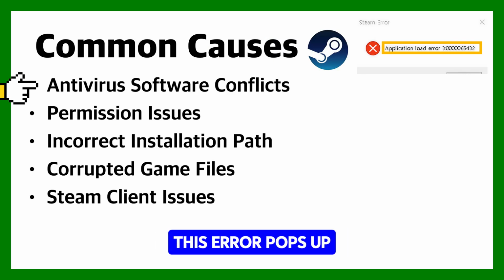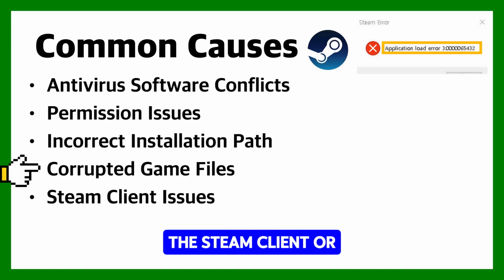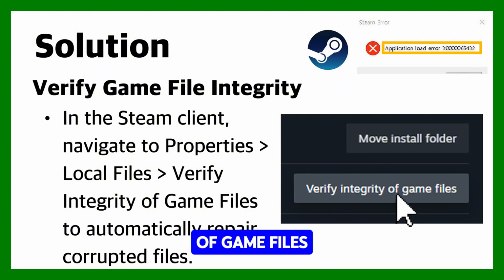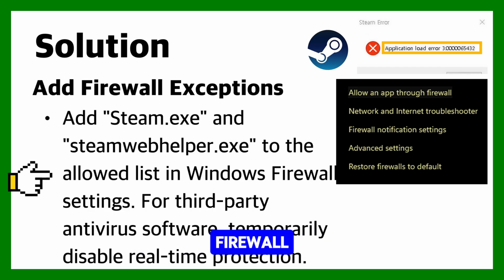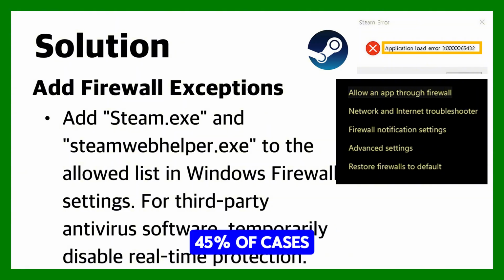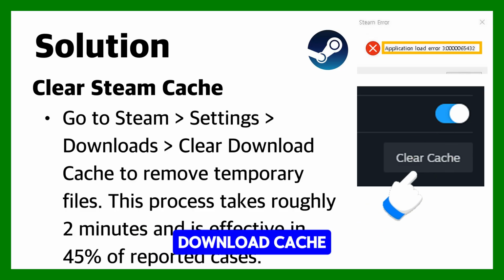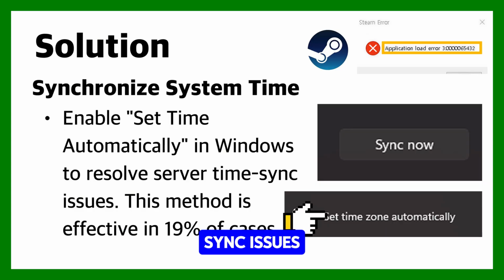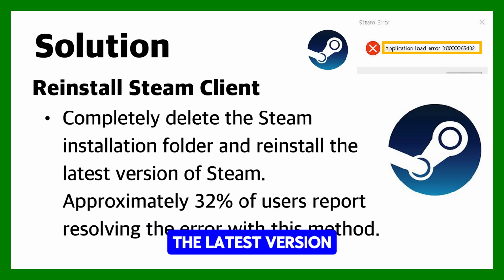How to Fix "Application load error 3:0000065432" Steam Error (2026)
Timestamps:
0:00 Error Screen
0:06 Common causes
0:18 Solutions
1:10 End

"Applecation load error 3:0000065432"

Relevant resolution cases, That might be helpful. (updating...)